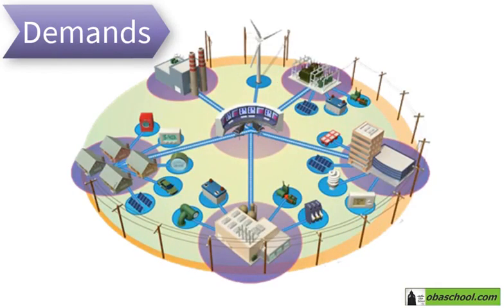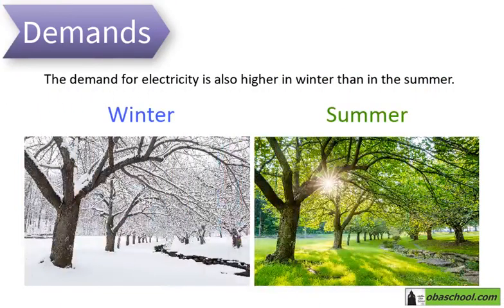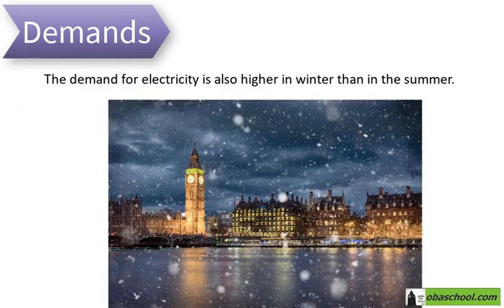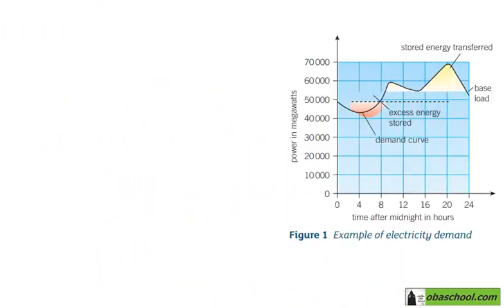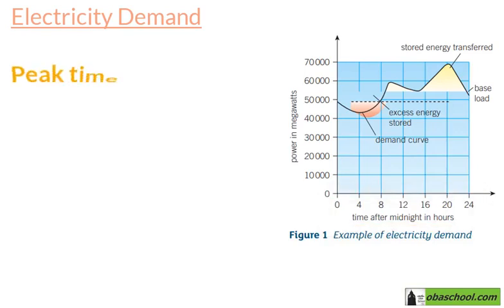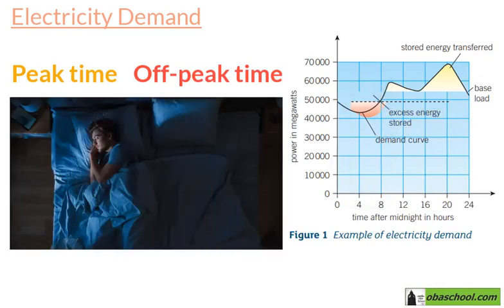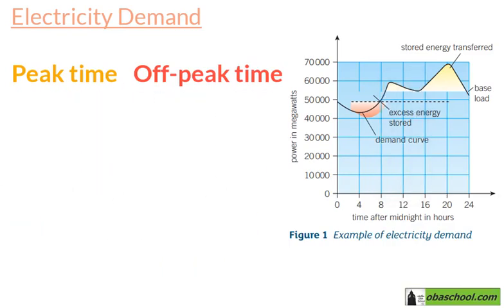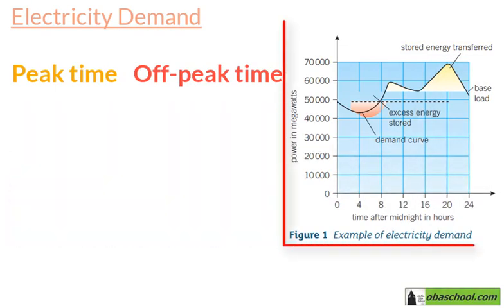GCSE Physics Revision - Energy Resources - Big Energy Issues - Demands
gcse phc 03 13 demands 480